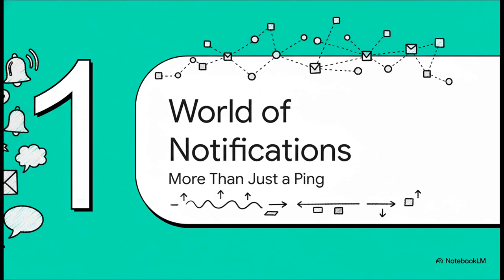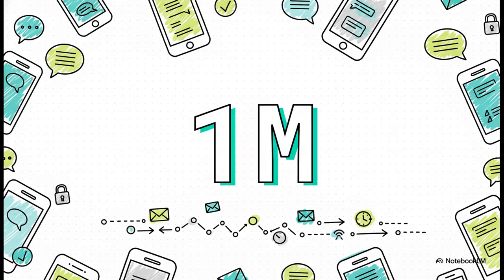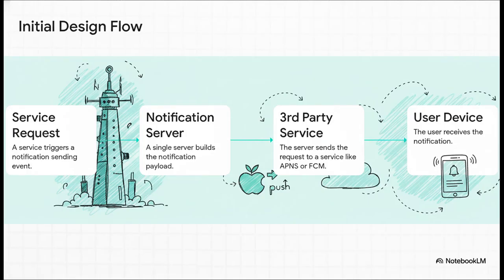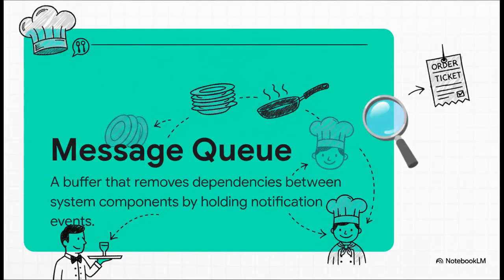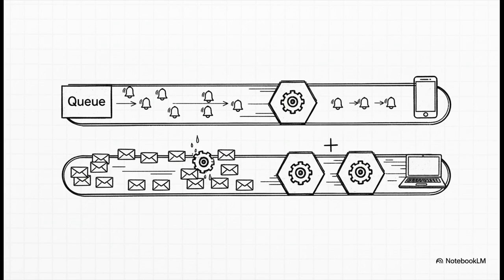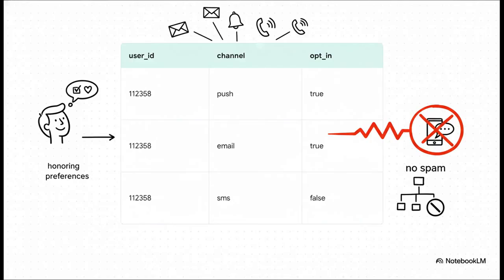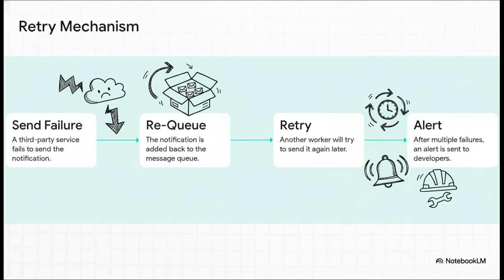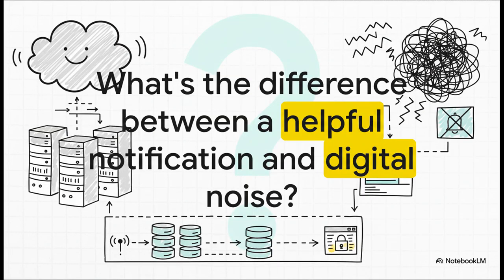DESIGN a SCALABLE Notification System | PUSH, SMS & Email (10M/Day) | FAANG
Are you ready to design a High-Scale Notification System capable of handling 10 Million events per day? This comprehensive lesson dives deep into the architecture of modern, real-world notification services, covering mobile Push, SMS, and Email formats. Learn the crucial design choices that make services like Facebook or Netflix reliable.

In this video, you will learn how to build a Scalable System Design for notifications:

High-Level Architecture: Decomposing the system for Push (APNS/FCM), SMS, and Email.

Decoupling with Message Queues: How to use distinct queues (Kafka/RabbitMQ) for different notification types to prevent cascading failures.

Reliability & Data Integrity: Implementing Deduplication (Idempotency) and a robust Retry Mechanism to guarantee data delivery.

Handling High Volume: Strategies for Horizontal Scaling of Notification Servers and Workers.

Critical Features: Designing for User Opt-Out, Rate Limiting (Frequency Capping), and Notification Templates.

Database Schema: Designing tables for users, devices, and notification logs.

This is an essential video for anyone preparing for System Design Interviews or working as a Software Architect.